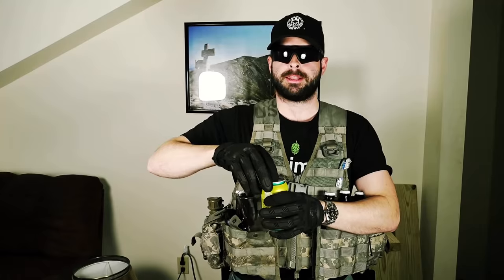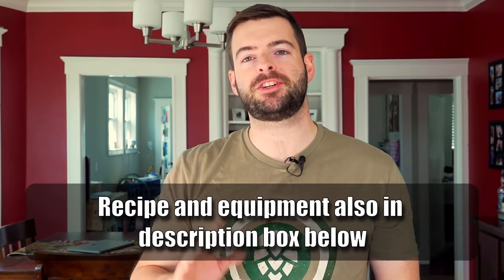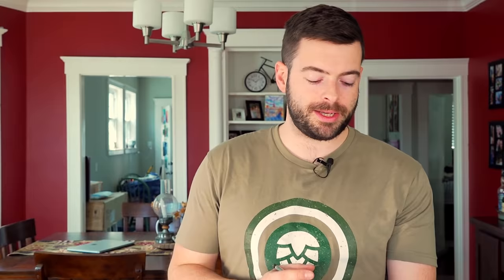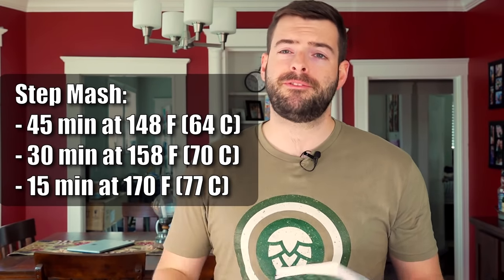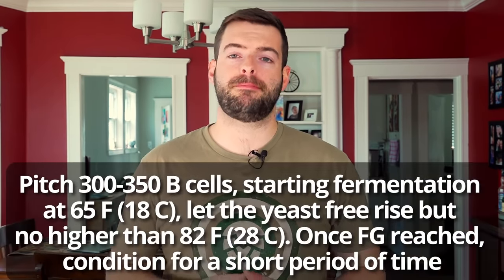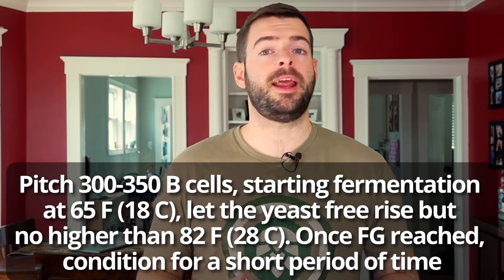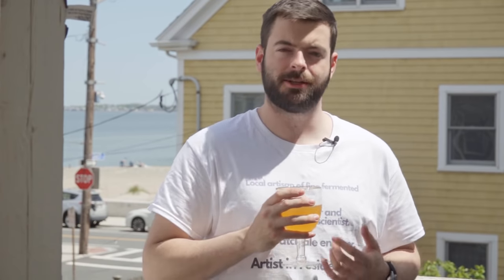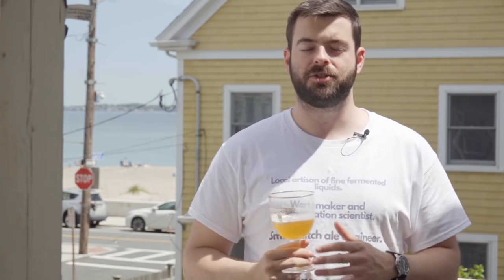How to Brew BELGIAN BLONDE ALE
(Go to 2:27 to skip intro skit) It's long overdue, but here is the first beer in the Belgium-trip inspired series on some classic Belgian beers! This Belgian Blonde is a great place to start for getting the hang of brewing bigger and more complex Belgian ales, and makes a fantastic summer beer as well!

Recipe for 5 gallons, your efficiency may vary:

"Flemish Gold"

6.5% ABV          31 IBU

6 lb Dingemans Pilsner (52.1%)
4 lb Dingemans Pale (34.7%)
0.5 lb Dingemans Aromatic (4.3%)
1 lb Simplicity Candi Syrup (8.7%)

Step Mash:
148 F (64 C) for 45 min
158 F (70 C) for 30 min
170 F (77 C) for 15 min

Add 2g Gypsum, 2g Epsom, 5g CaCl and 2g Baking Soda to 8 gal (30 L) of spring water.

60 minute boil
60 min - 0.5 oz (14g) Magnum (13.4% AA)
5 min - 2 oz (56g) Saaz (5.2% AA)

OG: 1.057

Yeast: Imperial B48 Triple Double

Ferment by pitching at 65 F (16 C) letting free rise no higher than 82 F (27 C). Let free fall to condition in a keg or fermenter for another week or so before packaging

FG: 1.008
0:00 Intro Skit
2:27 Intro and Welcome
3:06 Beer Description and Approach
6:05 Recipe
11:24 Brew day
15:00 Fermentation Plan
20:07 Fermentation Follow-Up
20:38 Pour and Tasting Notes
25:02 Potential Improvements